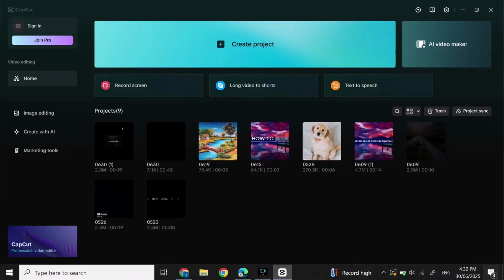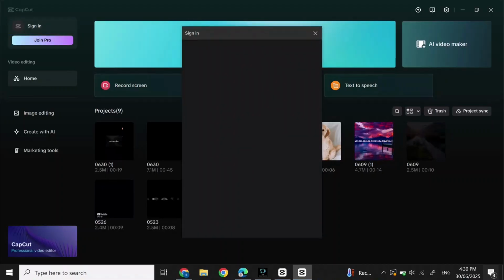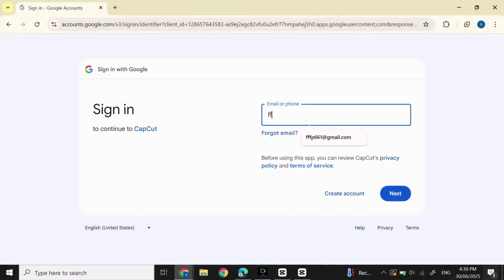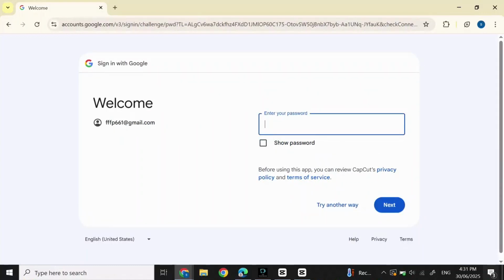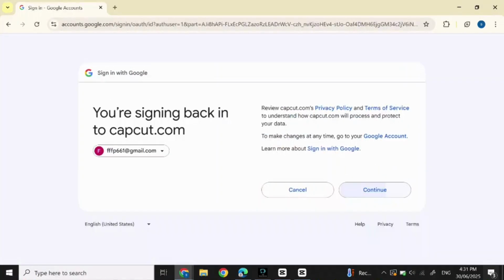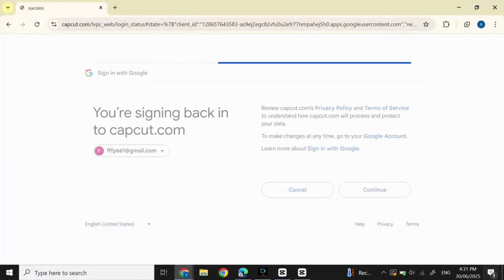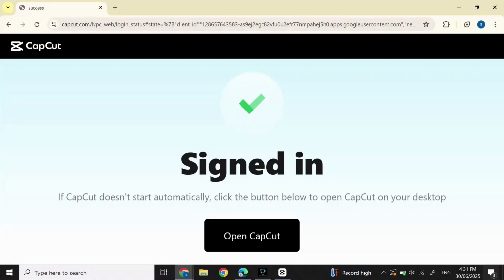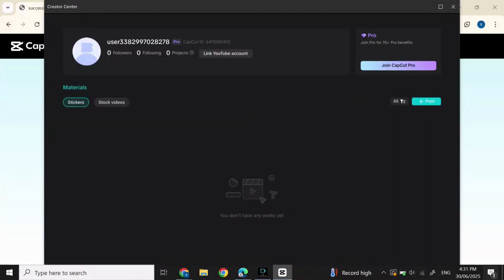How to Sign-in to Capcut PC With an Email or Google Account (Full 2025 Guide)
Welcome to our complete step-by-step guide on How to Sign-in to Capcut PC With an Email or Google Account (Full 2025 Guide)! If you want to access Capcut on your Windows PC easily using your email or Google account, this video will show you exactly how. Learn how to quickly sign in, troubleshoot common login issues, and get started with editing your videos on Capcut desktop in 2025. Whether you're new to Capcut or upgrading your workflow, this tutorial covers everything to ensure a smooth sign-in experience.

What you'll learn:

How to create or use an existing email to sign in to Capcut PC

How to use your Google account for quick Capcut login

Troubleshooting common sign-in problems on Capcut desktop

Tips to keep your Capcut account secure

How to switch accounts and manage multiple logins on Capcut PC